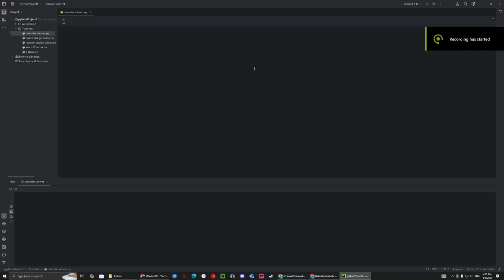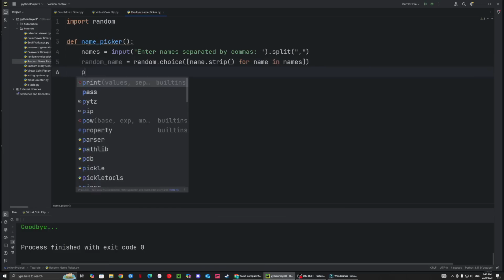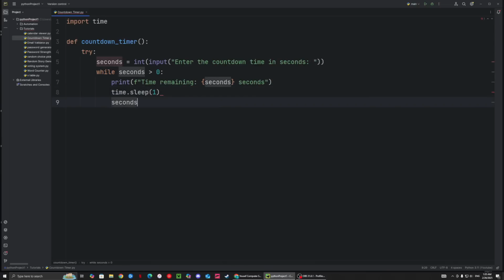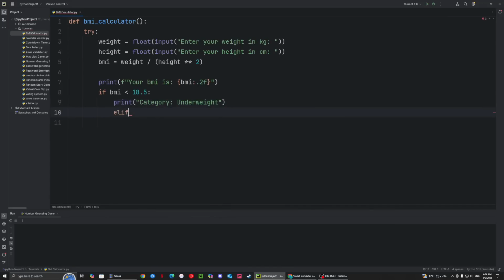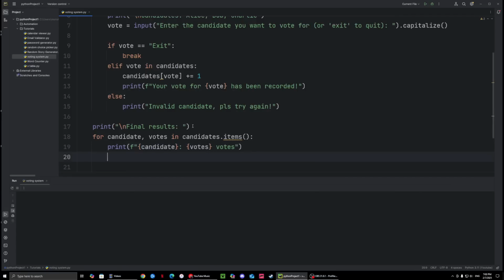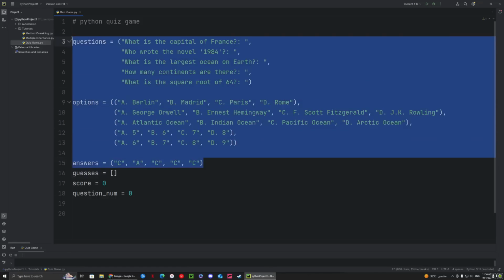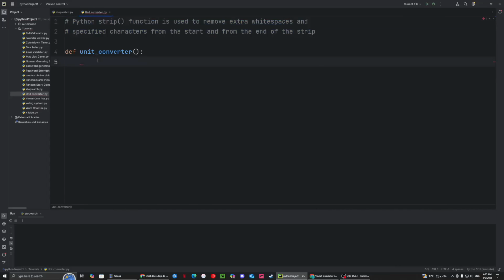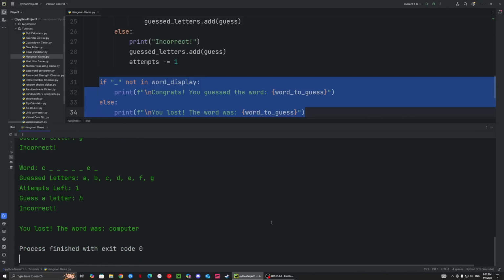25 EASY Beginner Python Projects 🐍